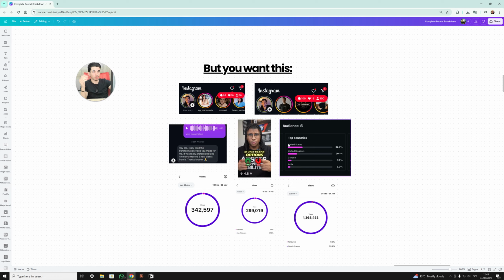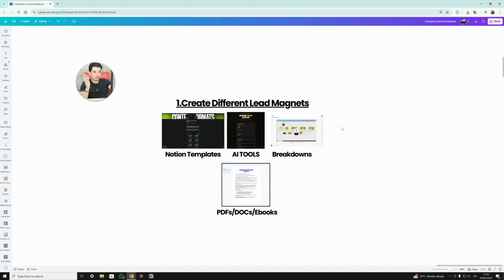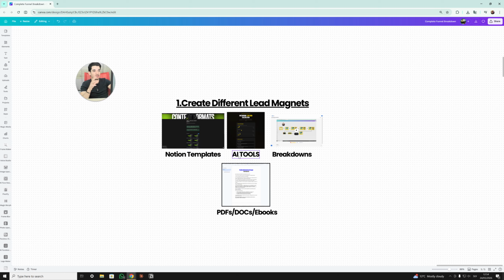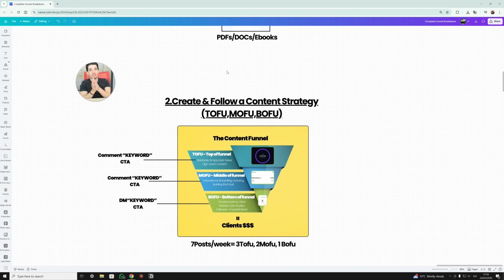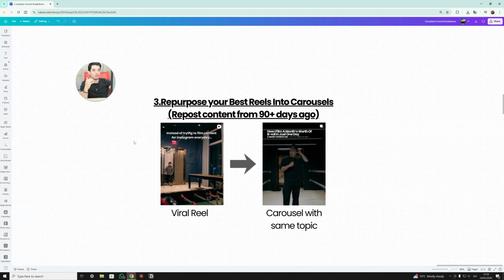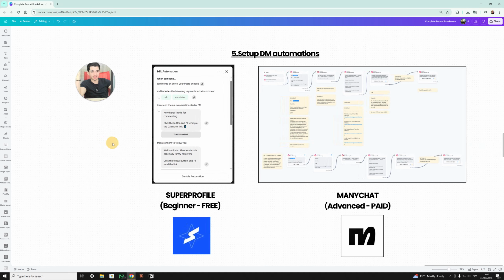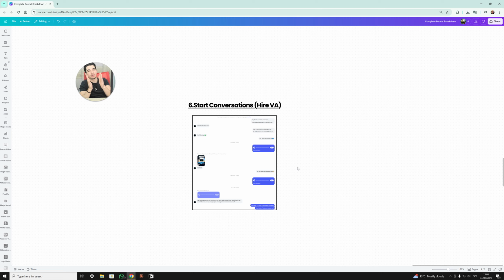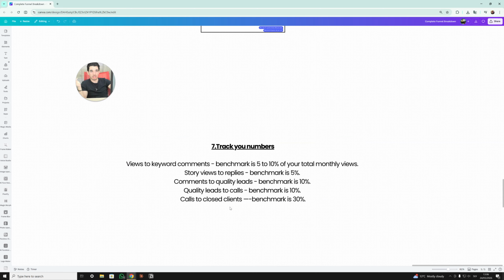The ONLY Instagram Funnel Video You'll Ever Need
The only Instagram funnel you'll ever need as a coach.
Most coaches post consistently but still get zero leads from Instagram. The problem isn't your content — it's that there's no system behind it converting that attention into clients.
In this video I break down the complete Content To Lead Funnel — the exact system I use for my coaching clients to turn Instagram content into consistent leads every month.
What you'll learn:

-Why most coaches get views but never leads
-The 3 types of content every coach needs (TOFU, MOFU, BOFU)
-How to set up lead magnets that attract your ideal client automatically
-How to use keyword automations to deliver your offer while you sleep
-The exact follow up sequence that turns cold leads into booked calls
-How to close clients in the DMs without being pushy:

If you're a coach and would like to see how we can set this up for you, DM me on Instagram @contentcoach.topke with the word "COACH" or book a Discovery call with the link in my YT bio